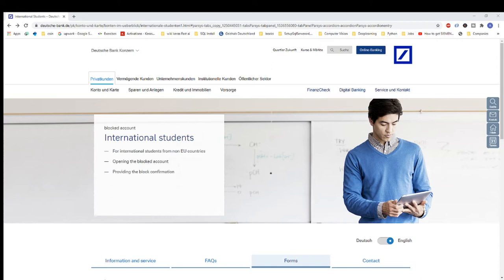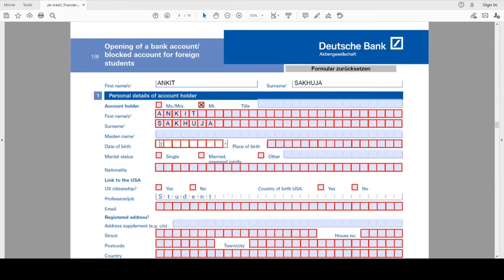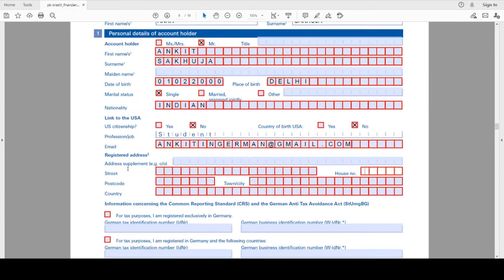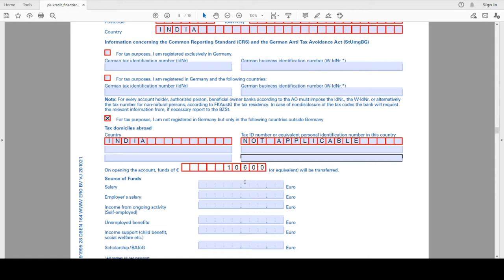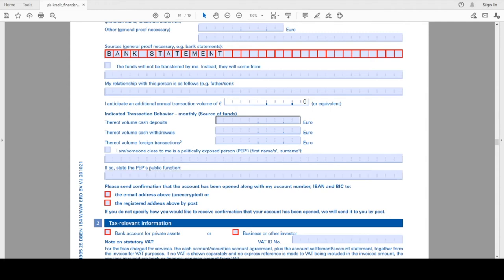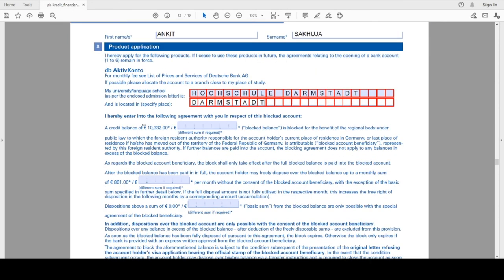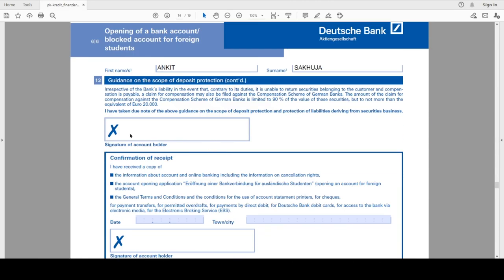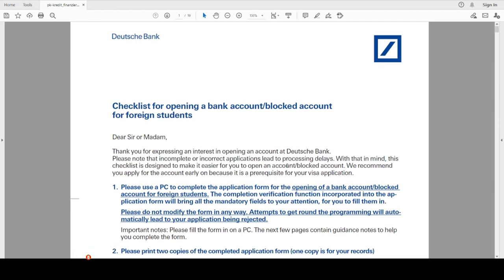How to fill Deutsche Bank Blocked account form Step by Step | Study in Germany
In this video, I will explain how to fill blocked account application form ONLINE for STUDY IN GERMANY from Deutsche Bank.

It is mandatory to open a blocked account of €10332, for study(masters, bachelors) and job  in Germany